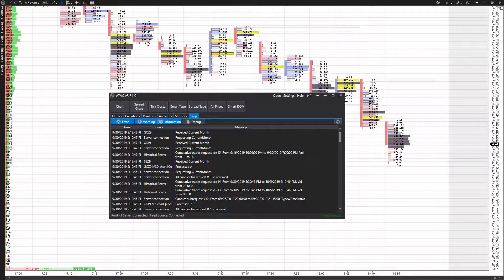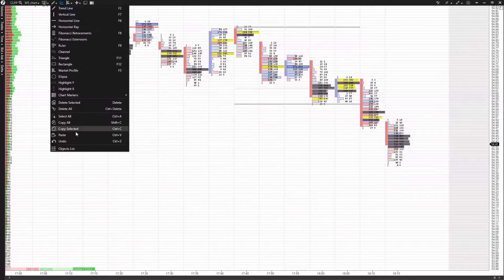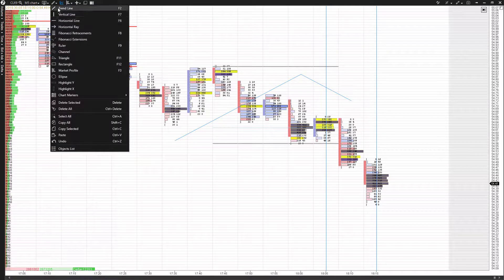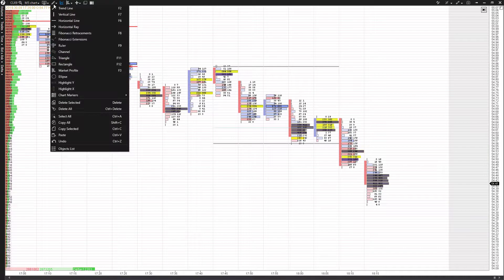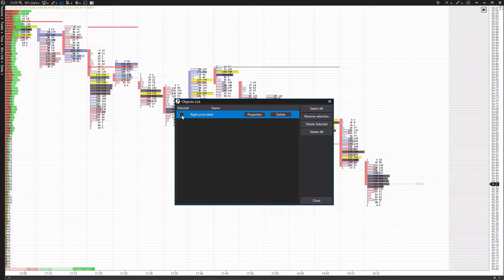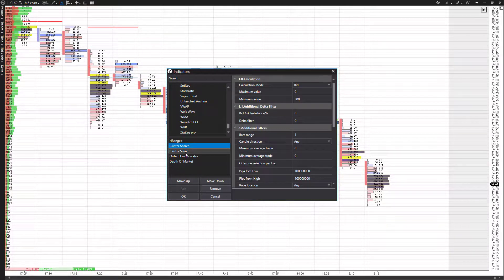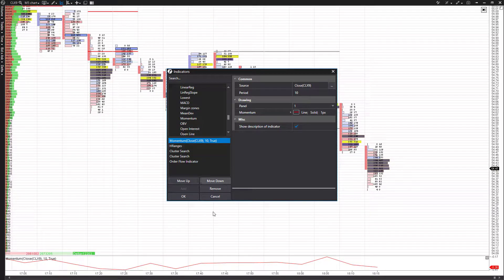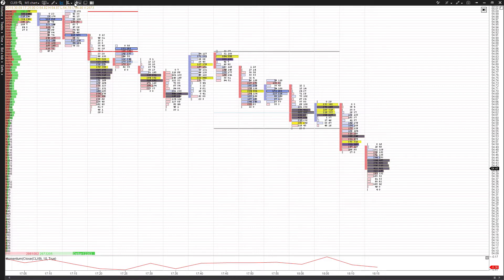ATAS | Order Flow Trading - How to Customize Charts with Indicators and Drawing Tools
This video will guide users through the process of customizing their charts with indicators and drawing tools on the ATAS | Order Flow Trading Platform.